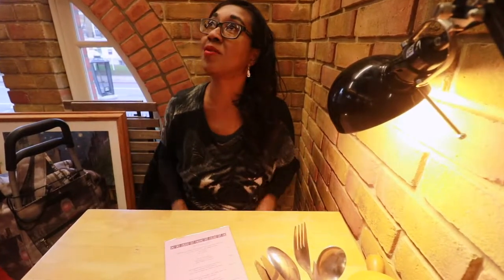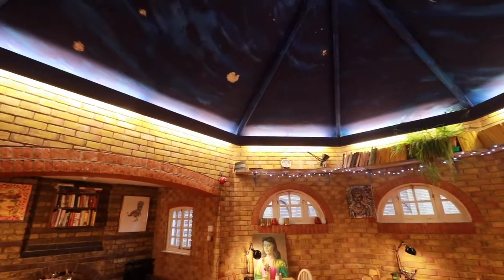MY FIRST VEGAN RESTAURANT | Cafe Van Gogh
I have been a vegetarian for over 15 years but I went to my first Vegan restaurant - Cafe Van Gogh.   How many Vegan Restaurants are there in London?  I play to explore them all but first of all, watch me check out Cafe Van Gogh.

Food  and travel blogger